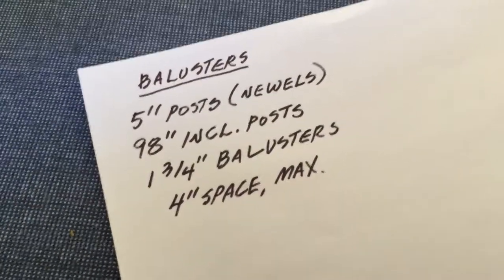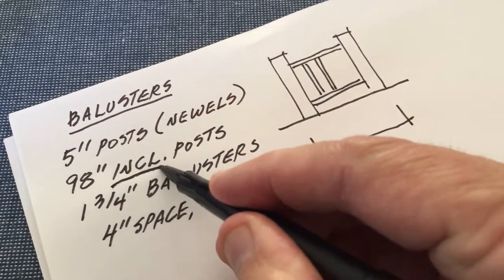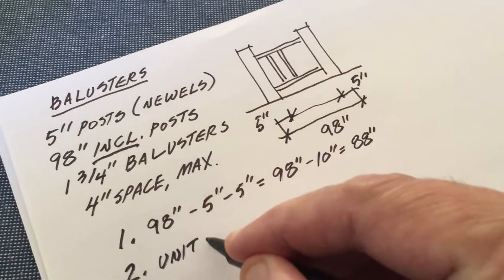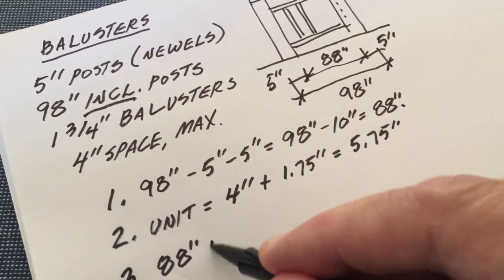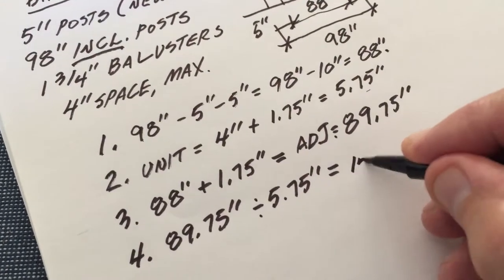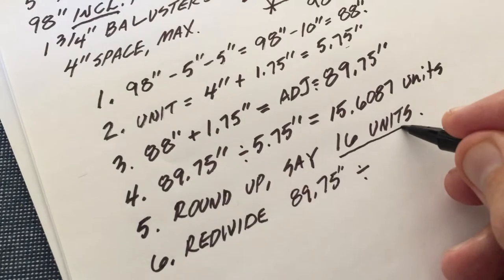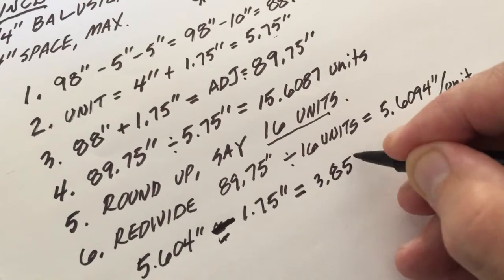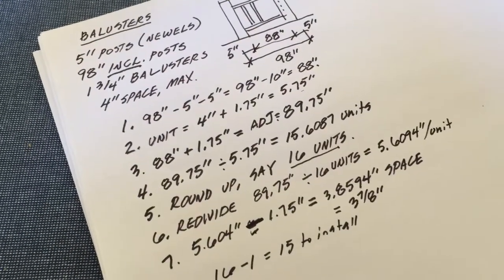Evenly Layout Stair Balusters Every Time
This video introduces a simple math process you can use to accurately layout your stair balusters every time, with even spacing from one end, to the other end, with perfect symmetry.